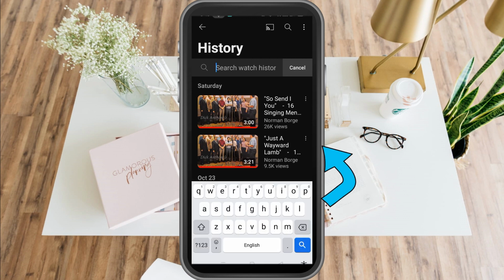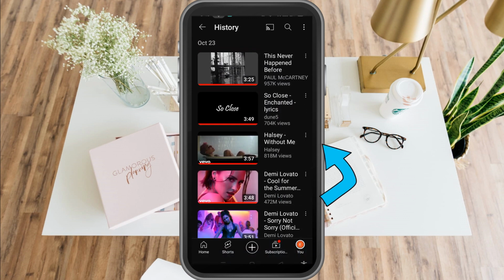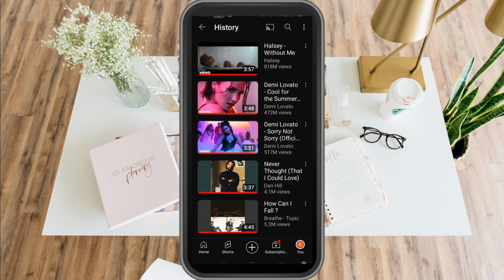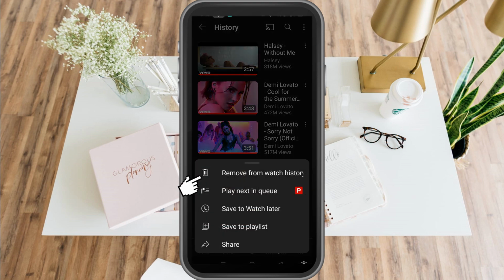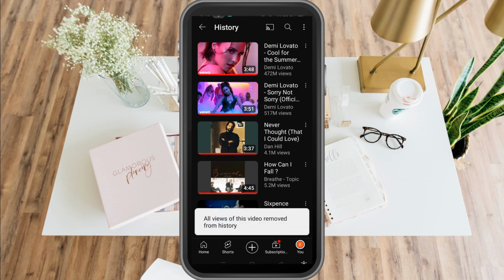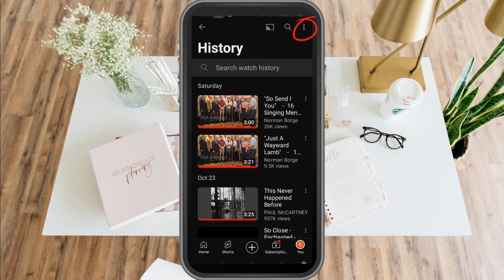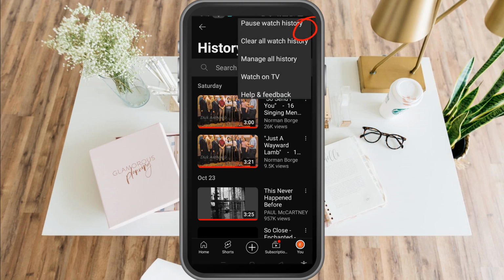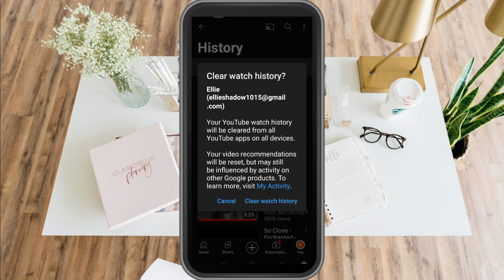How to View YouTube Watch History (Quick Tutorial)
How to View YouTube Watch History | Step-by-Step Guide

👀 Want to revisit a video you watched but can't remember the title? Learn how to access your YouTube watch history in this simple tutorial!

📌 Steps to View Your YouTube Watch History:

Open YouTube and Sign In:

Launch the YouTube app or go to the YouTube website and sign in to your account.
Navigate to History:

On the homepage or sidebar, click on the three horizontal lines (Menu) in the upper-left corner.
Scroll down and select "History."
Choose Watch History:

You'll see options like "Watch history" and "Search history." Click on "Watch history."
Explore Your Watch History:

Here, you'll find a list of videos you've recently watched, sorted by date and time.
Search Your Watch History:

If you're looking for a specific video, you can use the search bar at the top.
Remove Videos from History (optional):

If you want to remove a video from your watch history, click the three dots next to the video and select "Remove from Watch history."
Clear Your Entire Watch History (optional):

To clear your entire watch history, click "Clear all watch history" at the top.
🌟 Pro Tips:

Your watch history may not be visible if it's turned off in your privacy settings. Check your settings if you can't find it.
Remember, clearing your watch history is irreversible. Make sure you want to do this before proceeding.
🔧 Common FAQs:

Q: Can I recover a video I accidentally removed from my watch history?
A: No, once a video is removed, it cannot be recovered from your watch history.

Q: How long is my watch history stored on YouTube?
A: YouTube retains your watch history indefinitely, unless you choose to clear it.